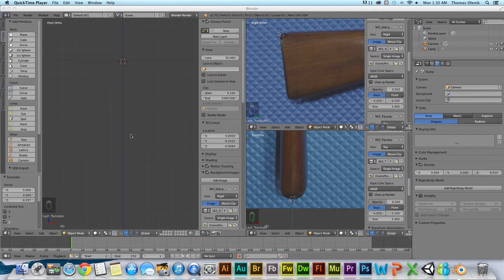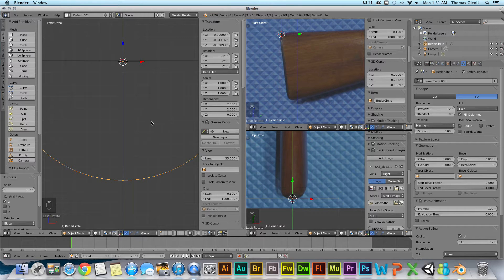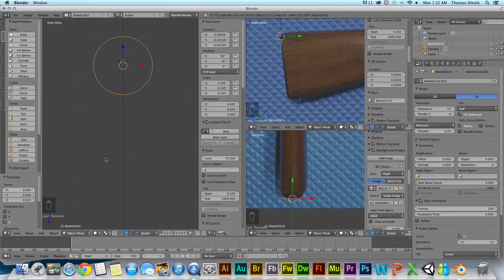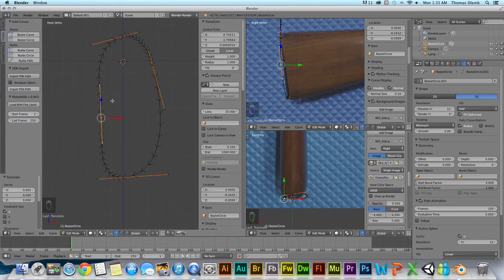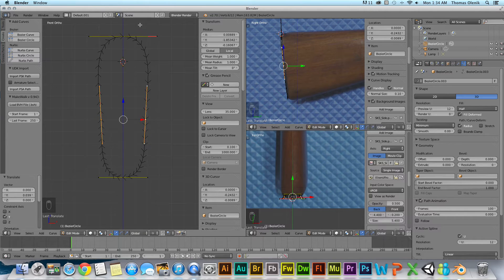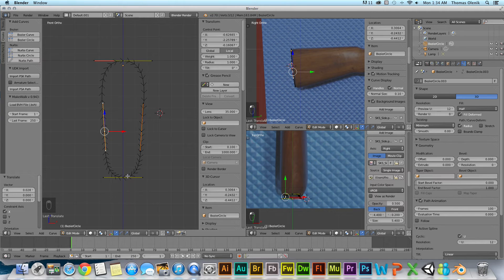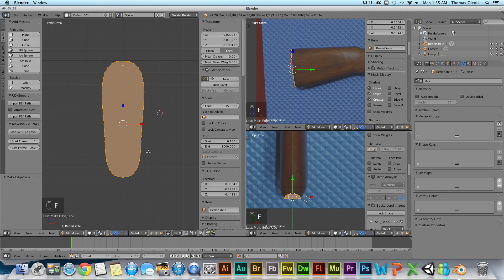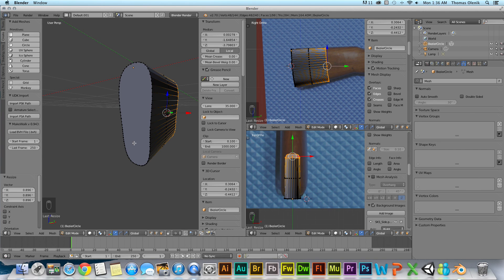Bezier Circle to Mesh in Blender 2.7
In this tutorial on Blender 2.7 I demonstrate how a bezier circle can be used to quickly form a shape from which a mesh can be created and extruded.